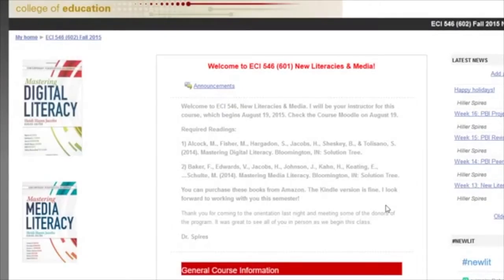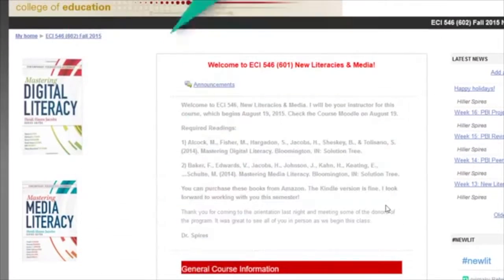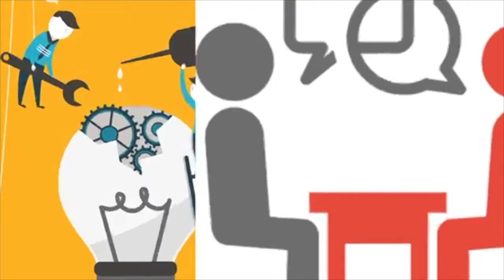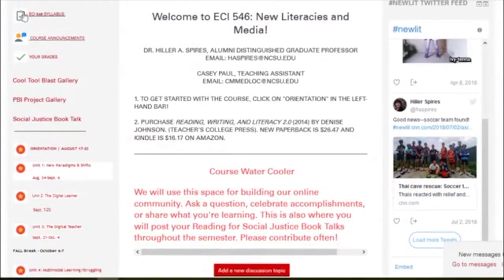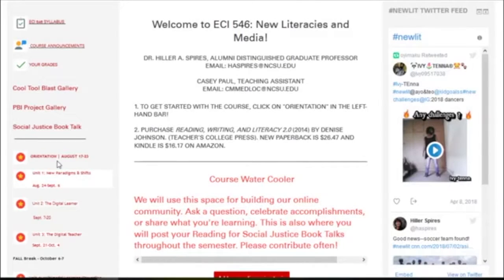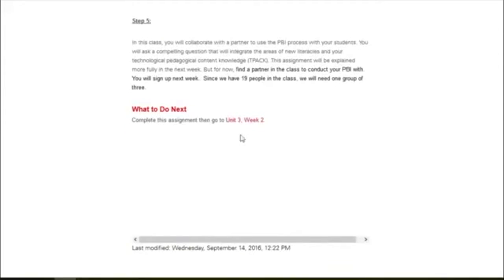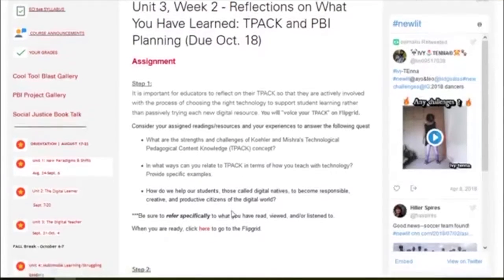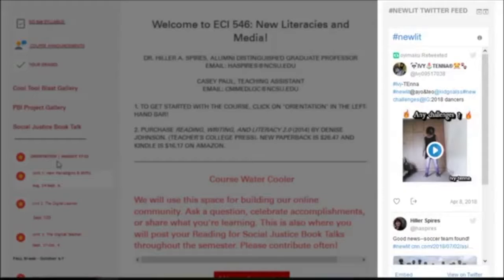Instructional Design Project